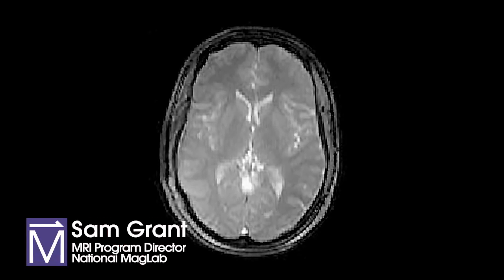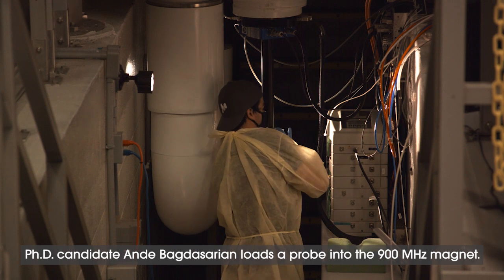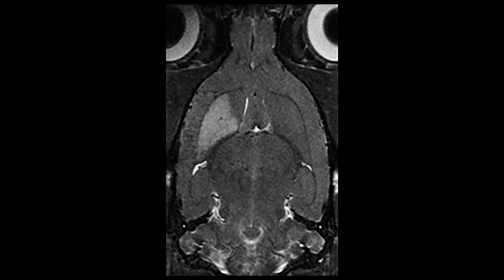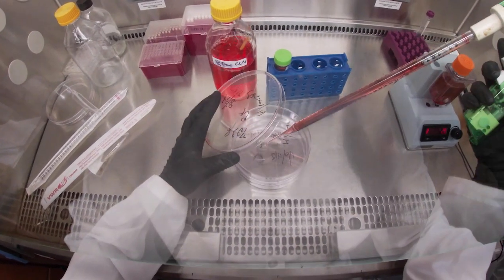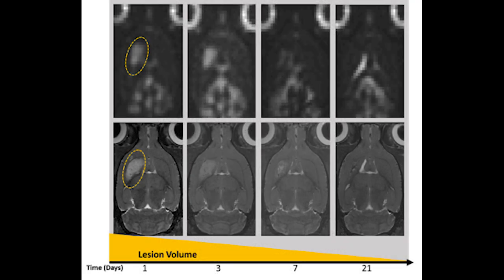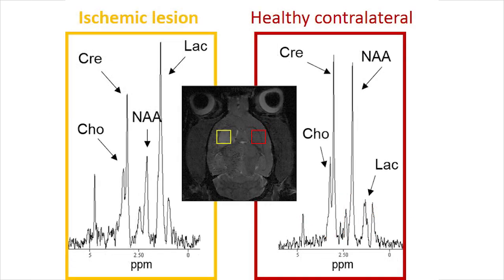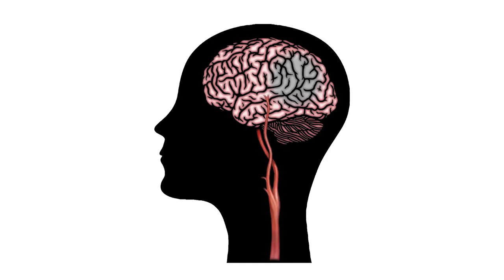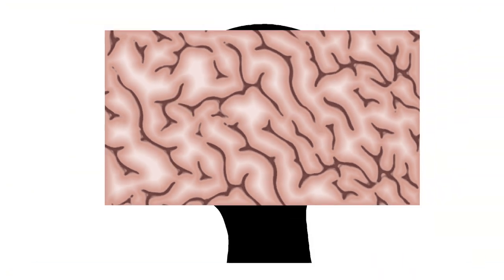Salt, Stem Cells and a New Way to Treat Stroke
Featuring National MagLab MRI Program Director Dr. Sam Grant